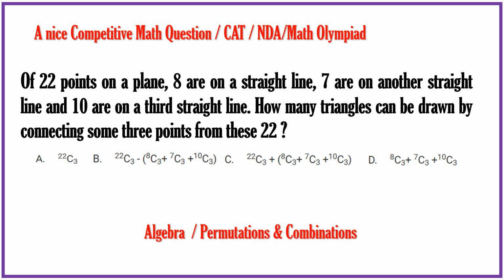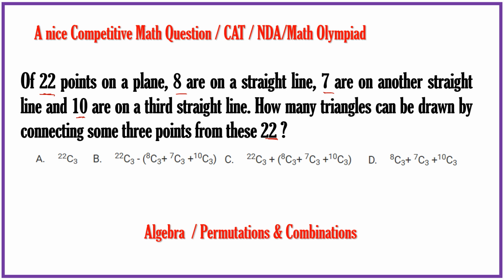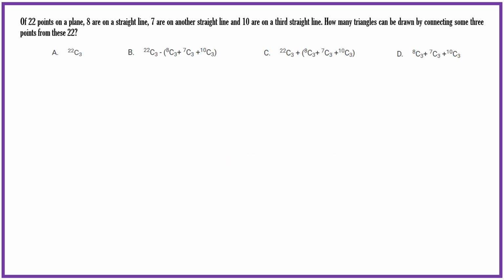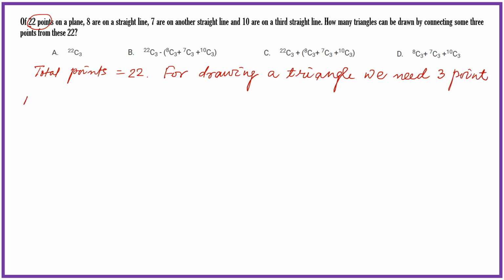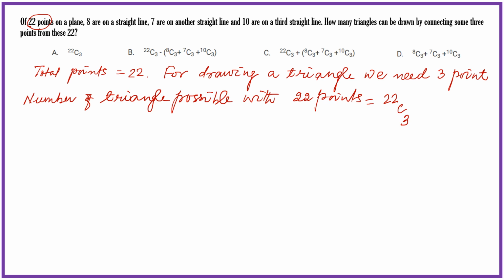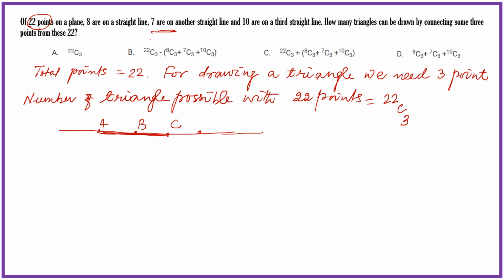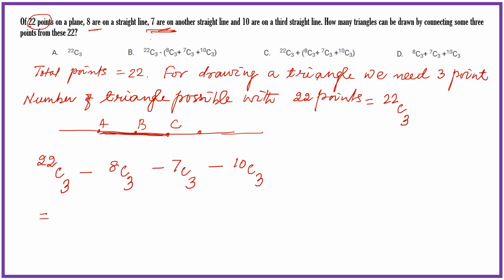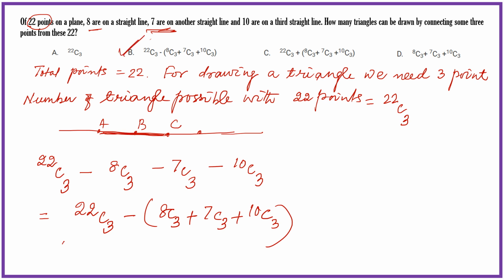How to Find the Number of Triangles Formed with 22 Points | JEE Main Math | Combinations Explained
Learn how to determine the number of triangles that can be formed using 22 points in this detailed JEE Main Math tutorial. We break down the concept of combinations and apply it step-by-step to solve this problem, making it perfect for JEE aspirants and math enthusiasts. Strengthen your problem-solving skills with this essential math trick!"

triangles with points
number of triangles
combinations in math
JEE Main math
math combinations
triangles JEE math
22 points triangles
combinatorics JEE Main
IIT math preparation
math tricks for JEE